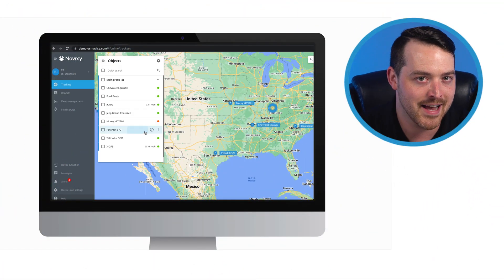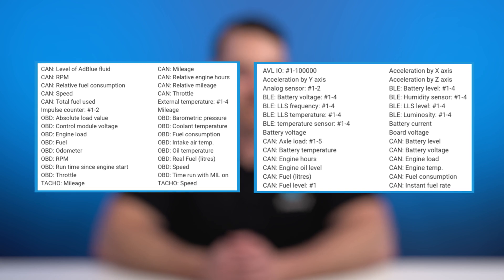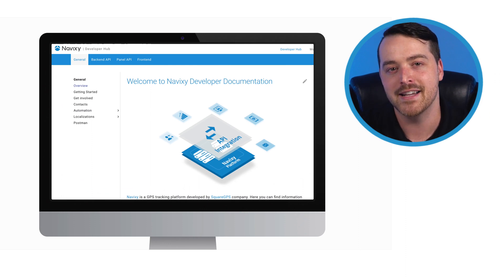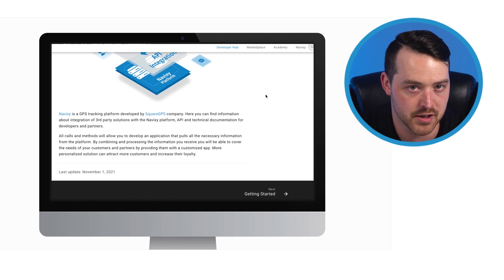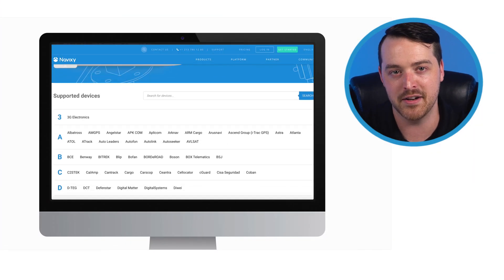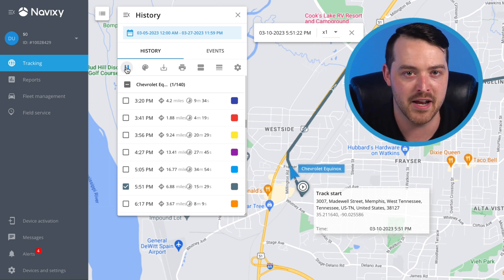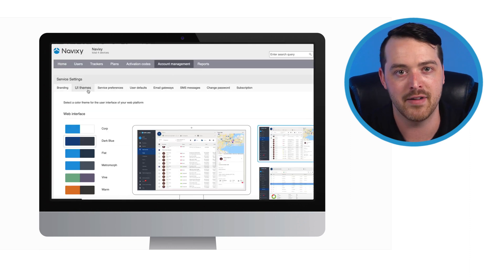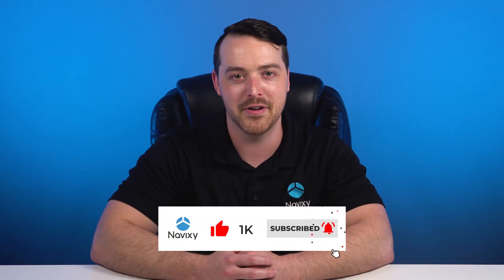What is Navixy?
Join us on a tour of Navixy to learn more about our versatile data collection software. In addition to our reliable GPS tracking platform, we provide developer-friendly tools to telematics professionals for building custom IoT solutions, such as API integration, data forwarding, and virtual sensors. Our hardware-agnostic approach makes Navixy a perfect fit for systems integrators, telematics service providers, and businesses across the GPS tracking industry.